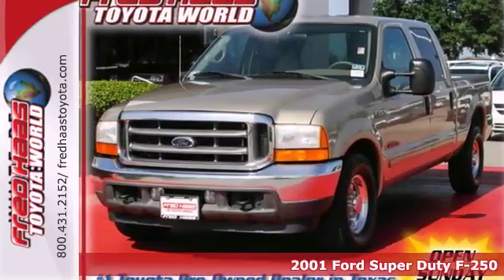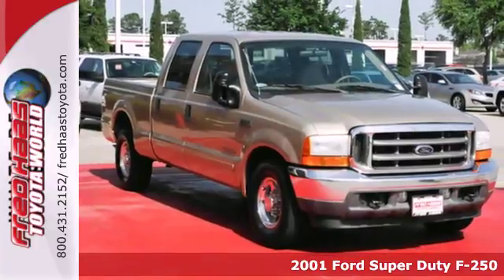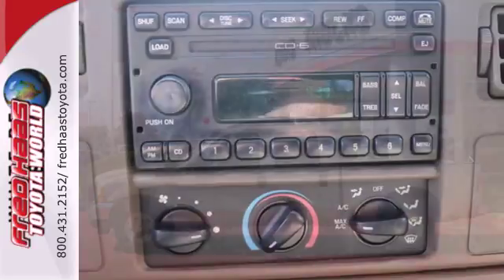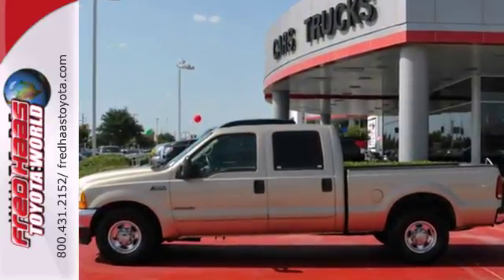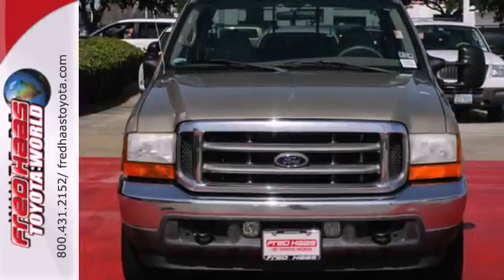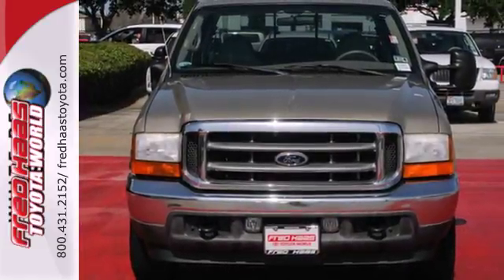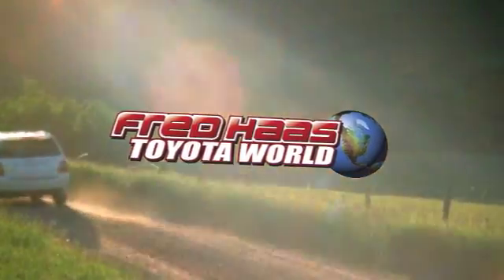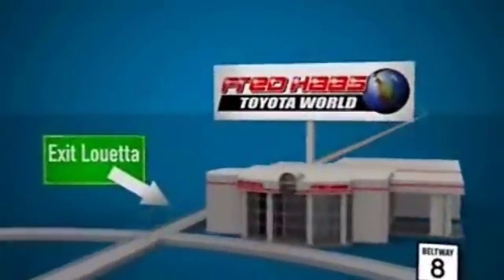2001 Ford Super Duty F-250 Katy Sugarland, TX 1ED10841T - SOLD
Year: 2001
Make: Ford
Model: Super Duty F-250
Trim: Truck
Engine: 7.3L DI V8 Turbo-Diesel
Transmission: Automatic
Color: BEIGE
Interior: Tan
Mileage: 261136
Stock #: 1ED10841T

Address:
20400 I-45 North